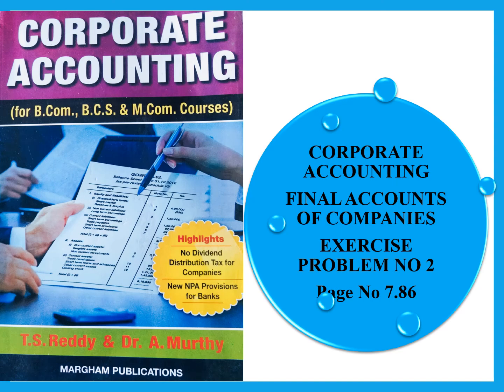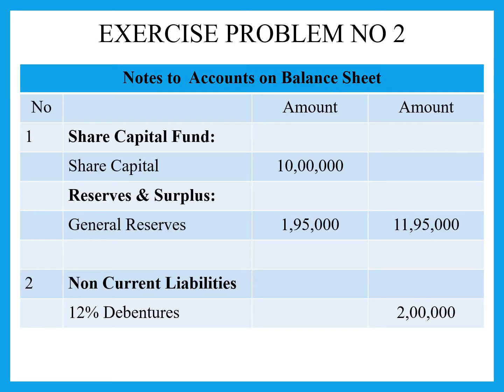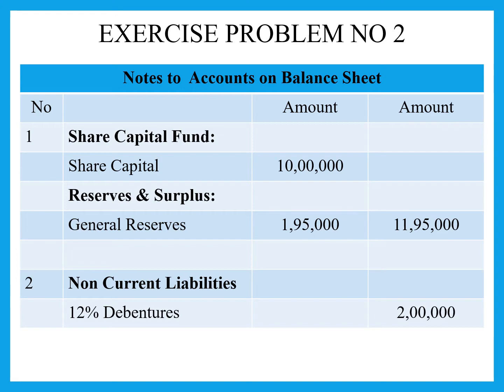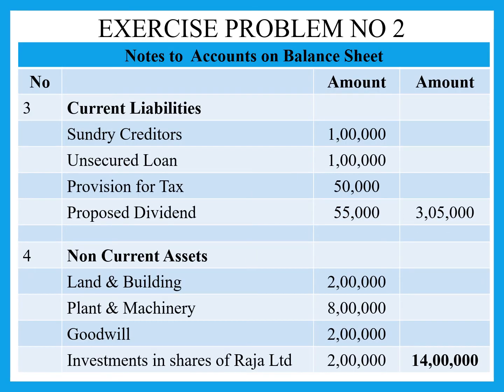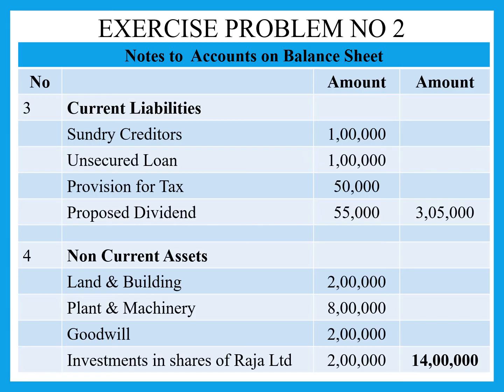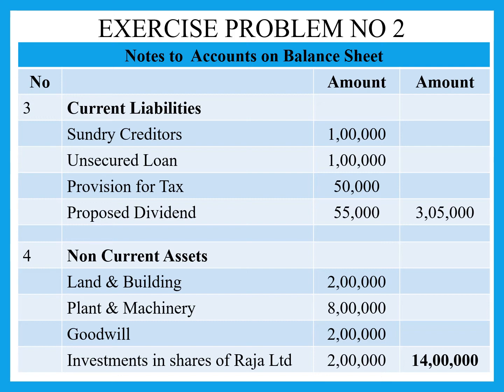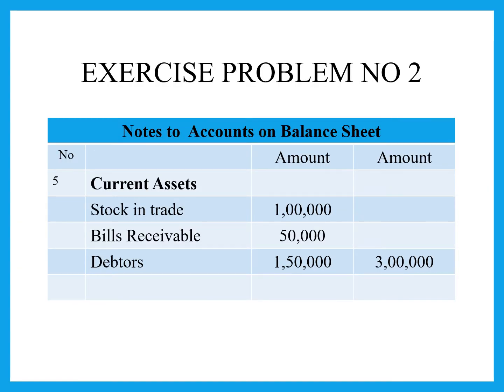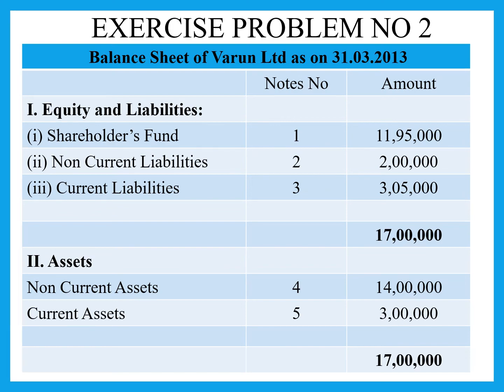Final Accounts of Companies Exercise Problem No 2